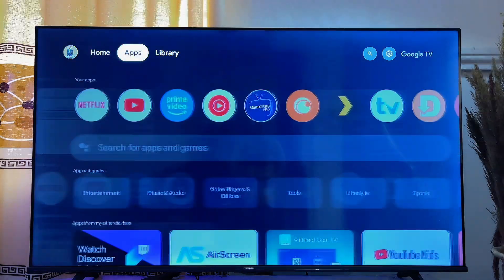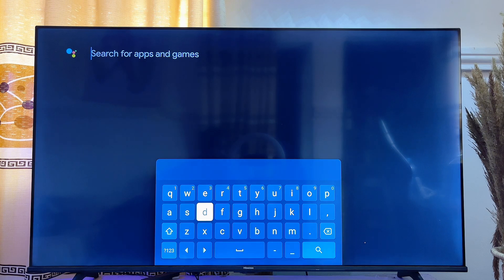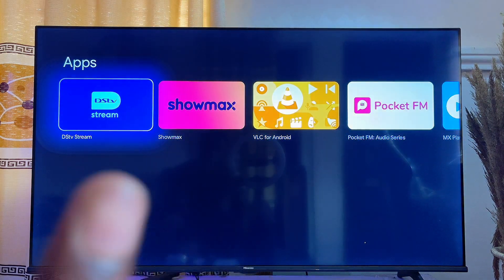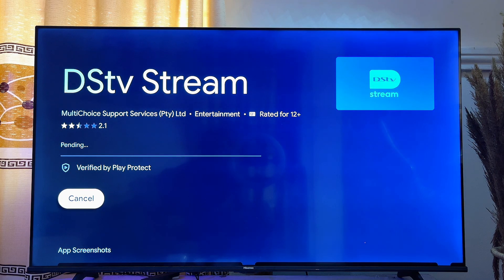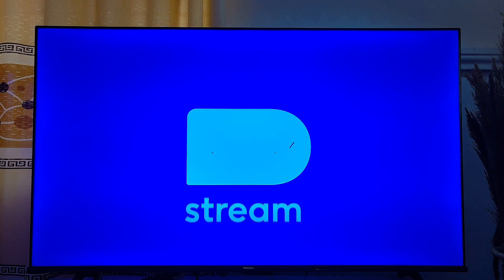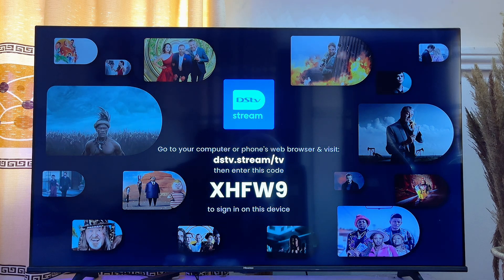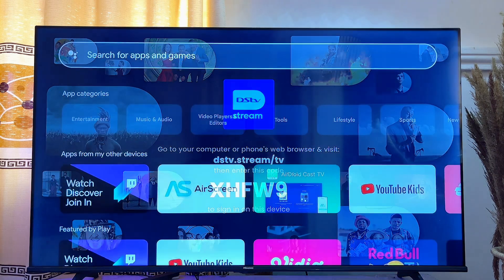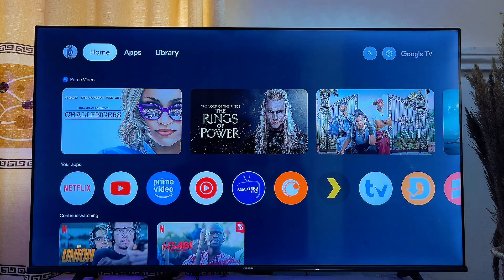How to Install DStv on Google TV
In this video, I explained how to download and install the DStv stream app on any Google TV. I walked you through accessing the Google Play Store on your TV, searching for the DStv app, and installing it step-by-step. After the installation, I showed how to open the DStv app directly from the Play Store or locate it easily in the list of apps on your Google TV. By the end, you’ll know exactly how to install DStv on Google TV and get the most out of your streaming experience.